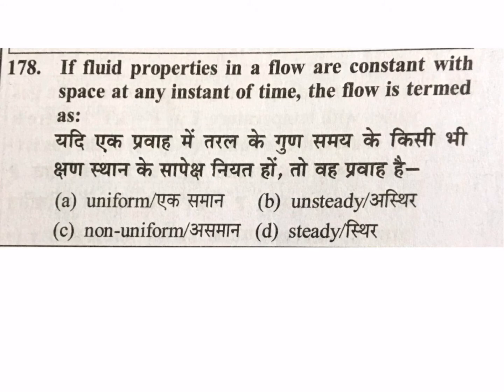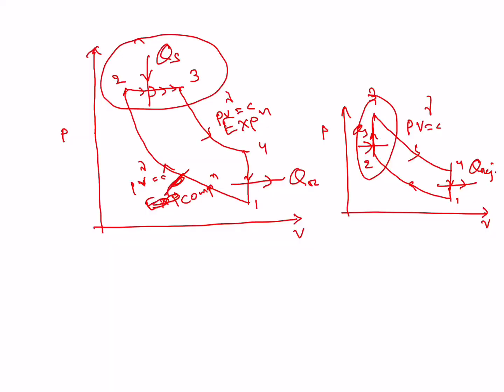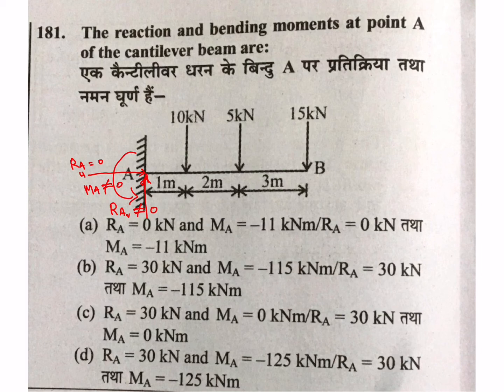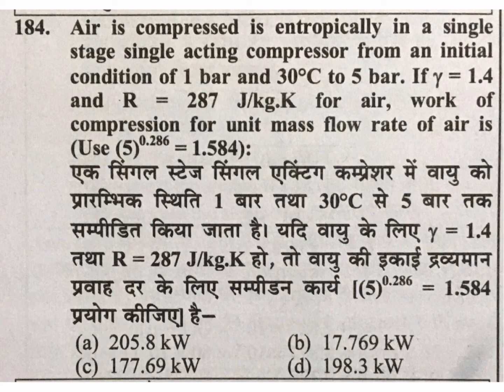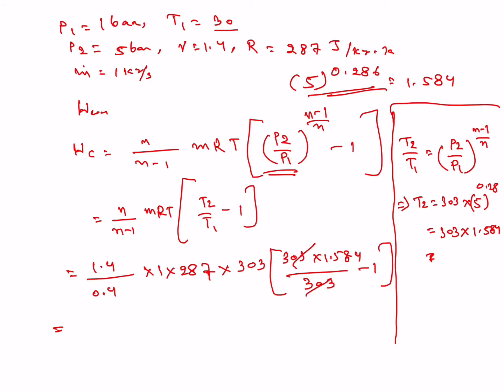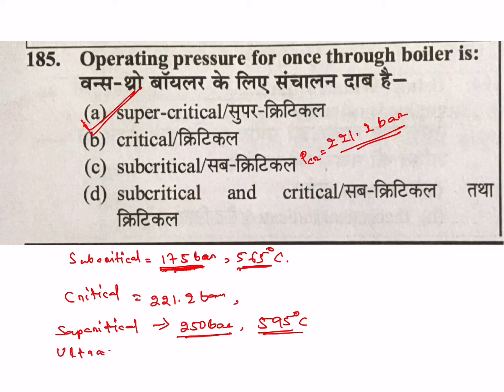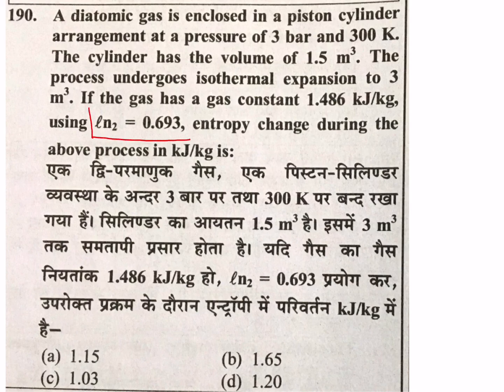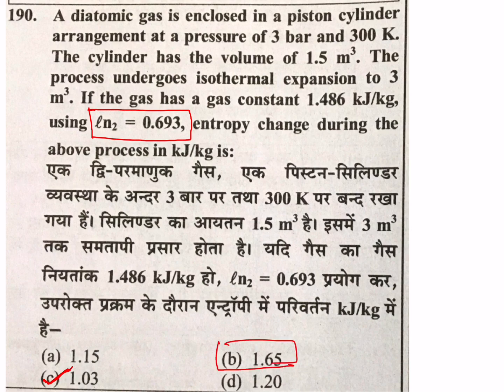SSC JE 2020 Part :07